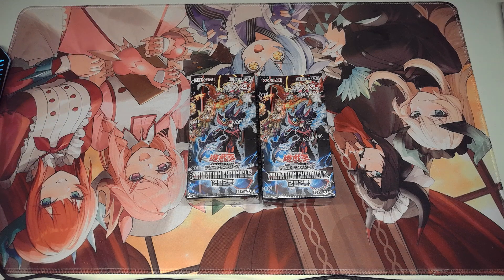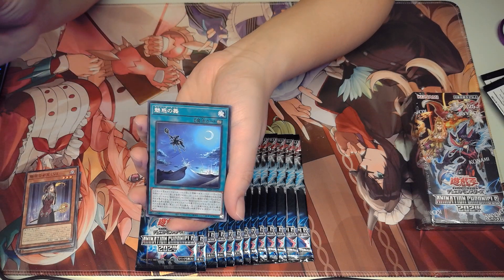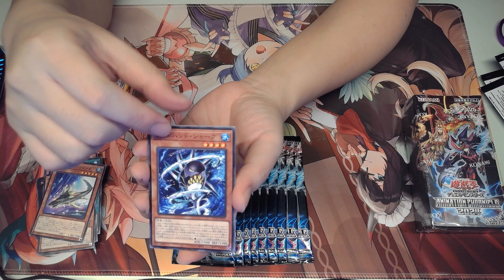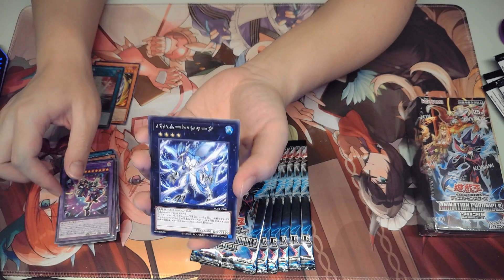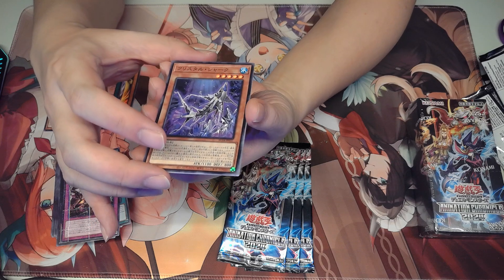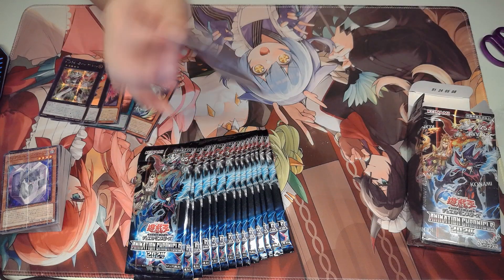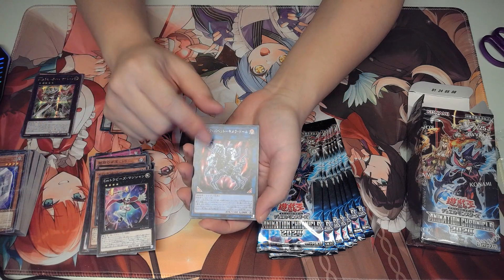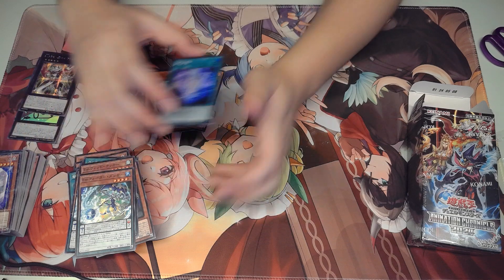Yugioh OCG Animation Chronicles 2024 AC04 booster box opening!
Excited to try the Clear World deck!